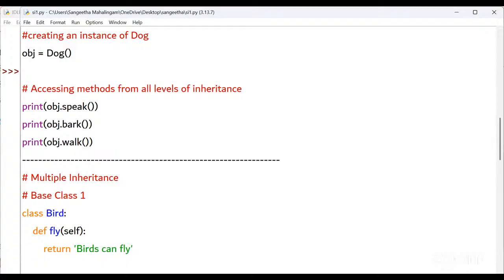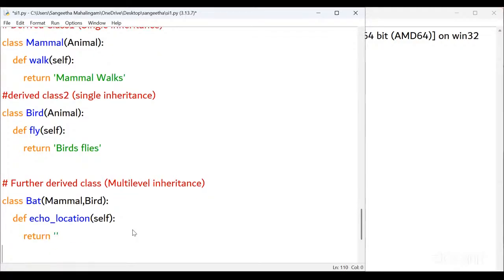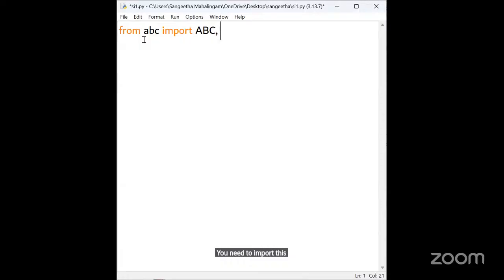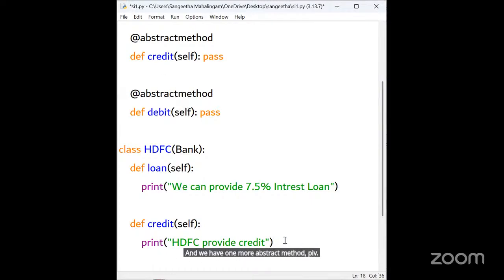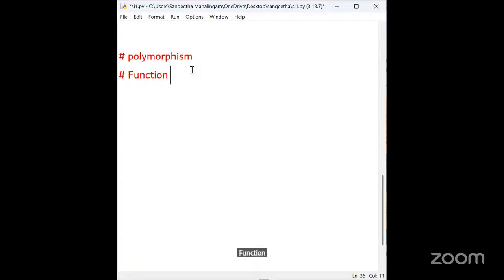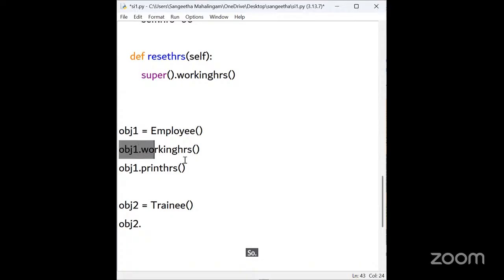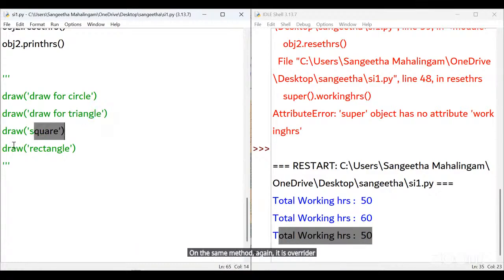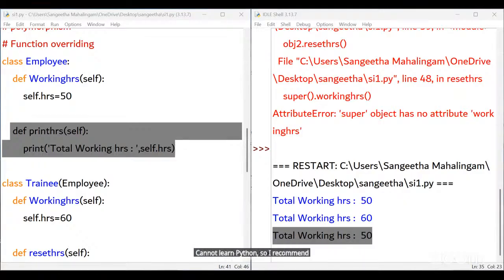29.08.2025 python programming